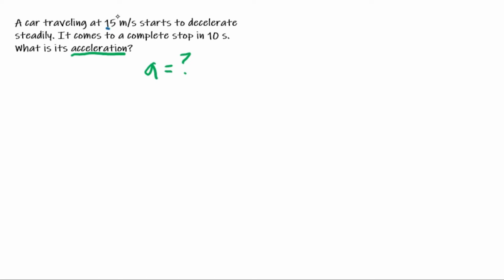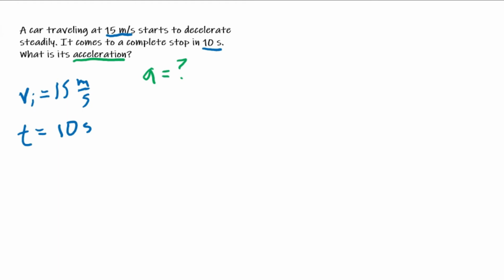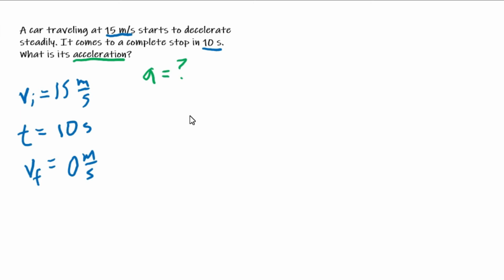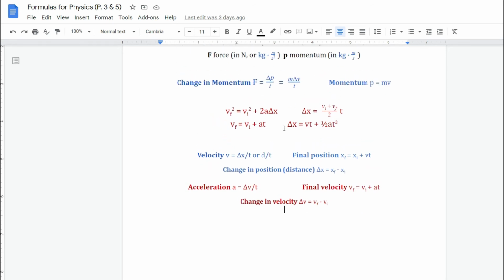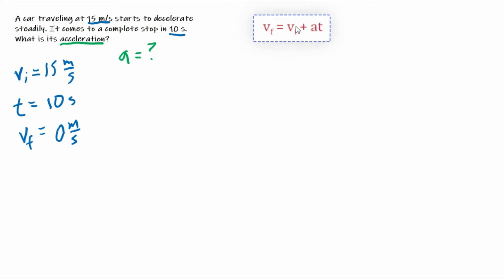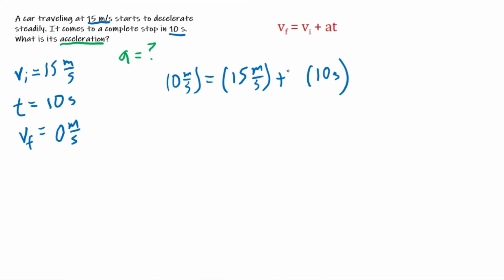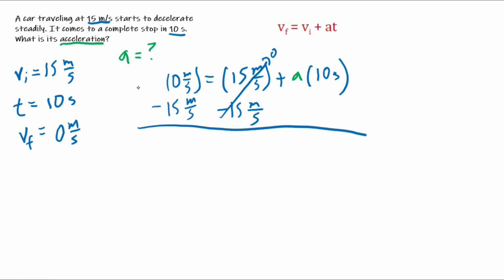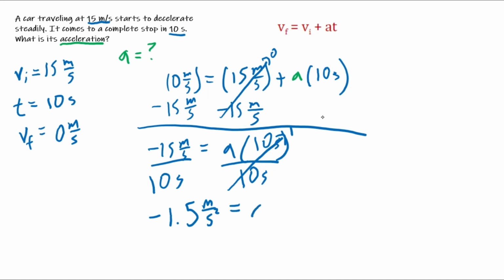Week 6 LVL 3 - Problem Walkthrough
from Week 6 LVL 3: Calculating Motion